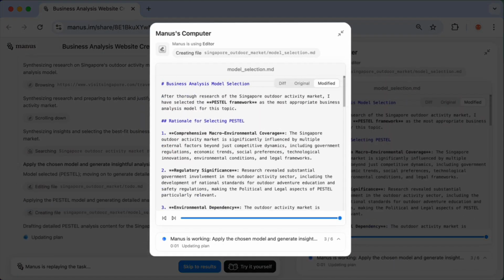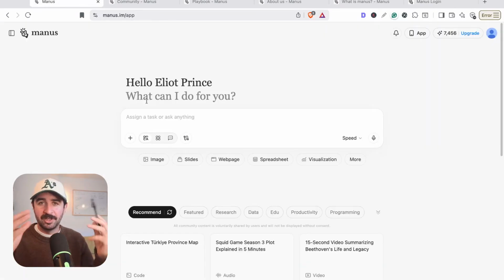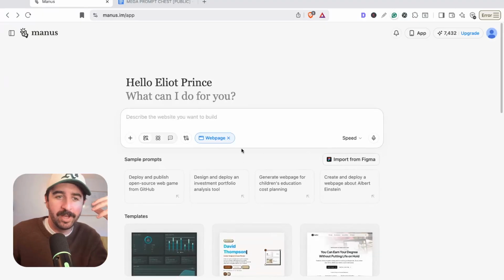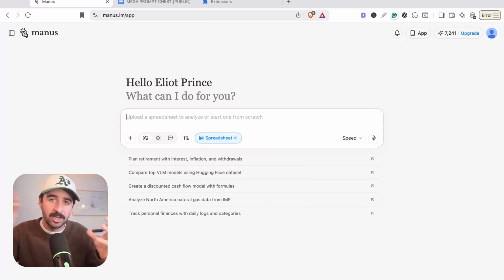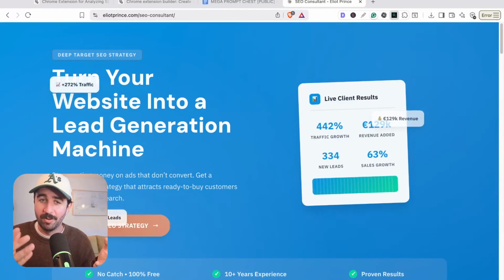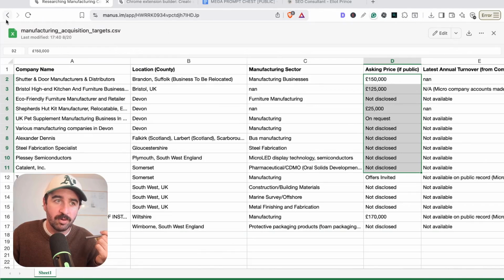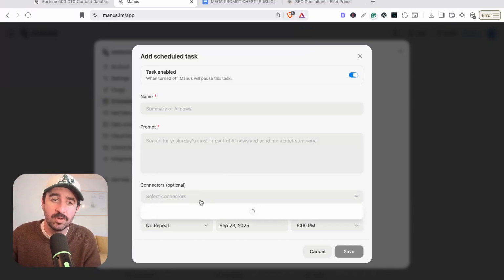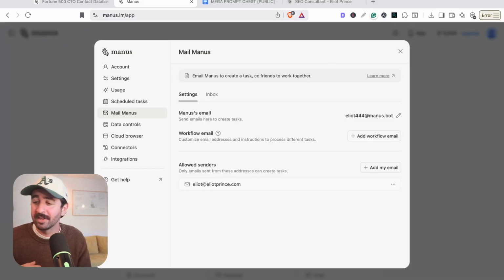Manus AI in 18 Minutes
Let's get straight into a Manus AI Tutorial! When I first saw Manus AI, I thought it was just another ChatGPT competitor. But after hours of testing, I discovered it's something completely different - and I built a working Chrome extension in just minutes to prove it.

In this video, I break down everything you need to know about Manus AI without you having to spend hours figuring it out yourself. This isn't just another AI tool review - it's a practical look at whether Manus actually delivers on its promise to turn ideas into working solutions.

TIMESTAMPS:
0:00 What is Manus AI
1:45 Manus Pricing
2:04 FREE MANUS CREDIT
3:00 Manus Features
4:46 93 Prompts for Manus
9:17 Chrome Extension Builder
11:00 Wide Research
15:06 Tasks and connectors
18:19 Free Manus Credit